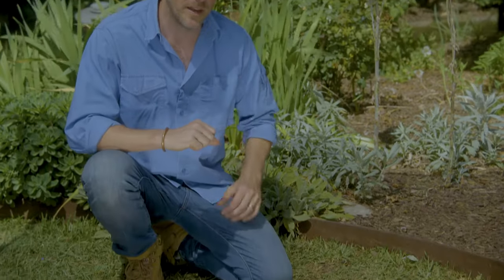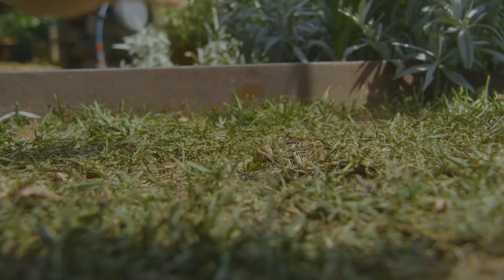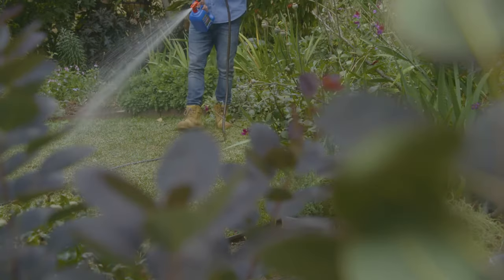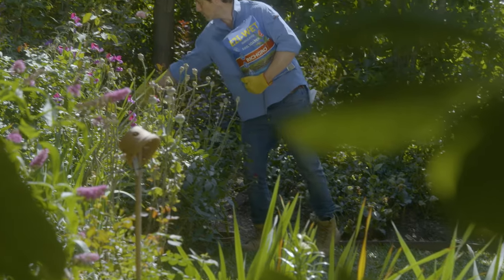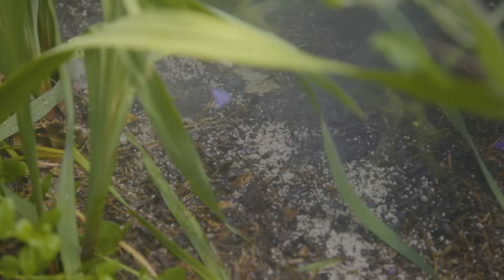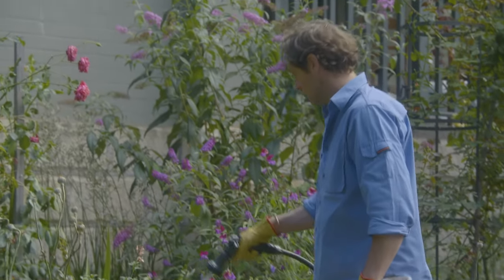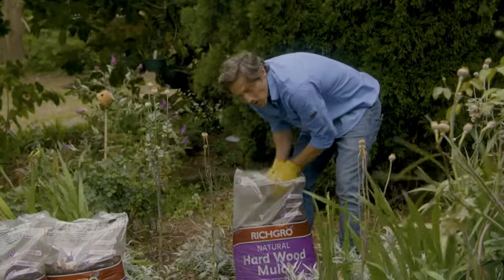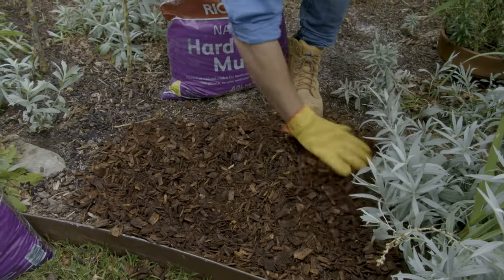Getting a water saving garden By Charlie Albone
TV gardening expert Charlie Albone shows you how to keep a healthy, water saving garden.